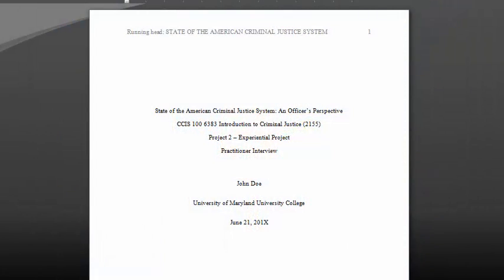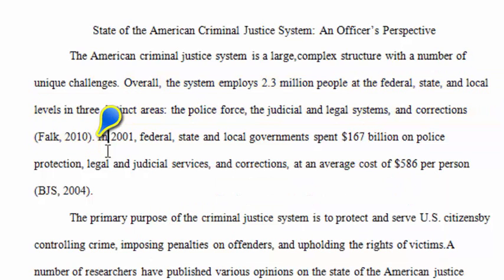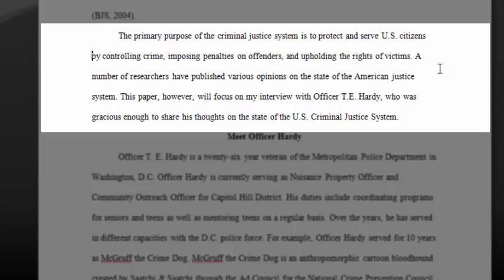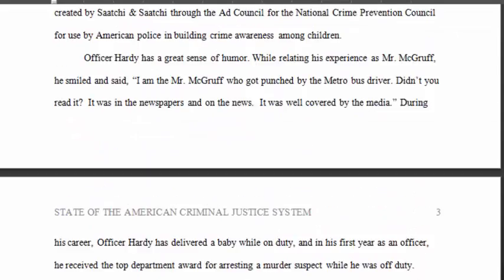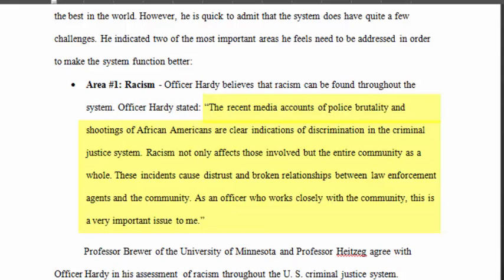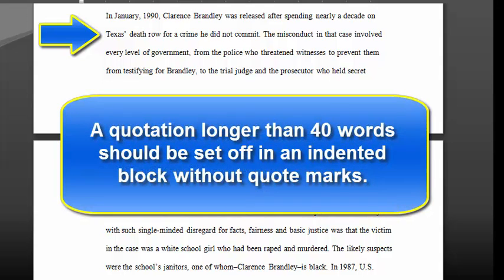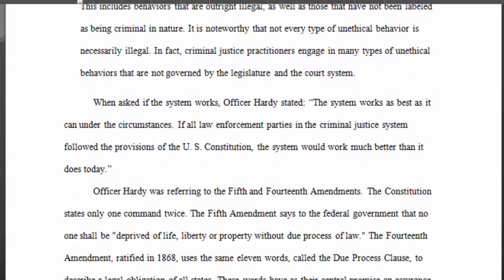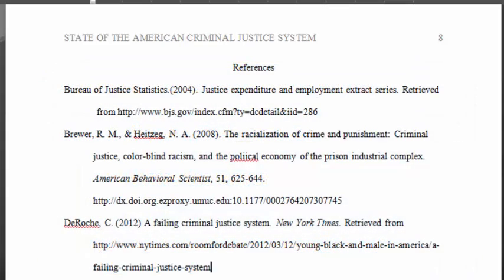APA Model Essay Review: Criminal Justice 100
Review of a model APA research paper written for Criminal Justice 100 at UMUC.